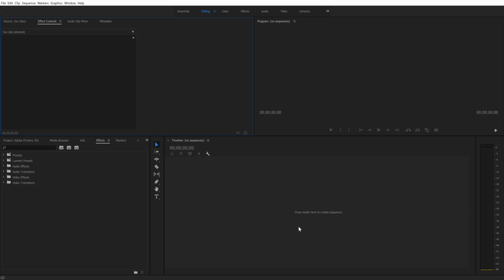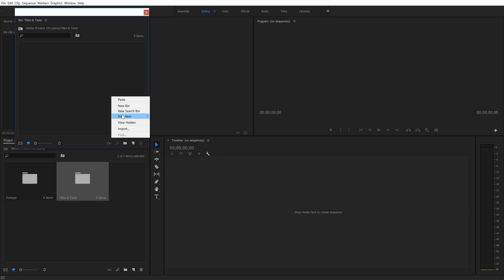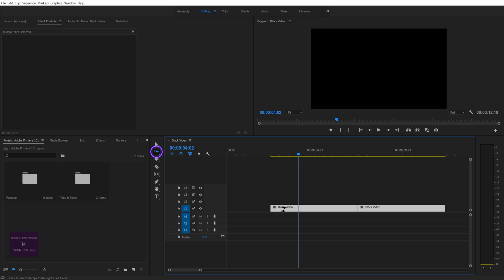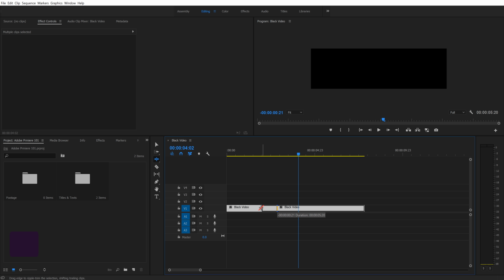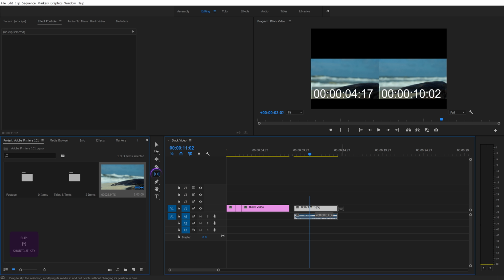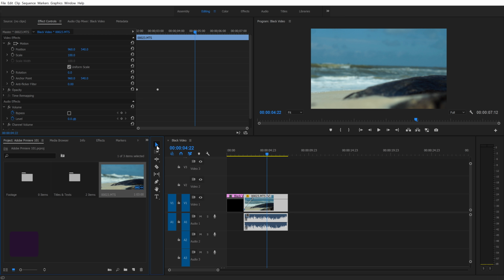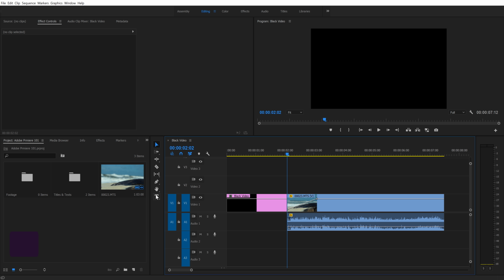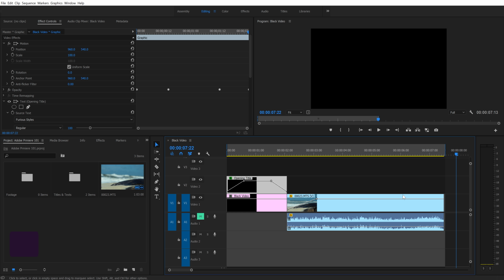How To Edit Videos in Adobe Premiere 2017 | Tool Functions 101 Tutorial | Editing Series - Ep. #1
This tutorial is the basic insight needed to begin using Adobe Premiere 2017! If you just starting out in the video editing world, this is the quick and easy video you need to begin. The video is 4K @ 60fps, so feel free to zoom and slow down the video per your needs.

Follow Self Films on Instagram & Twitter @SelfFilms